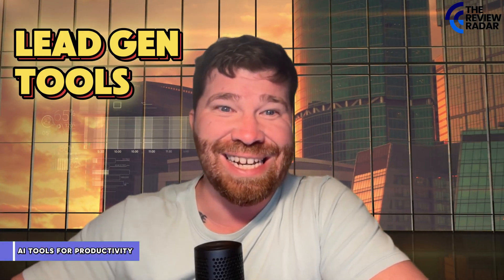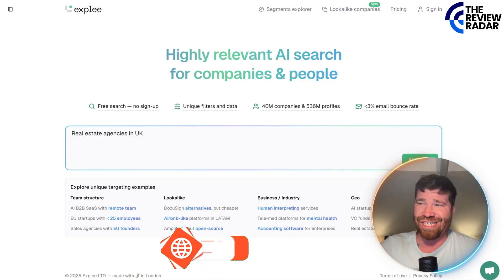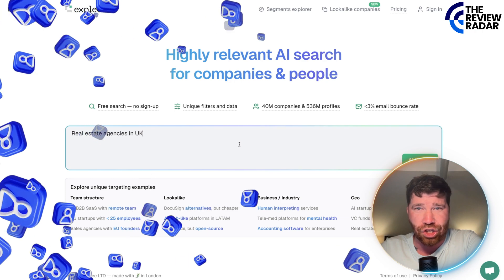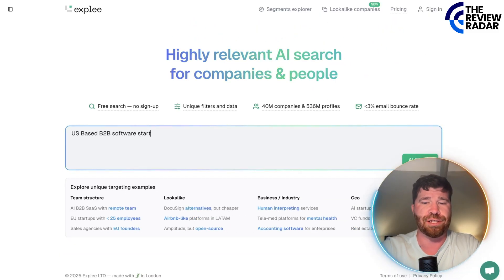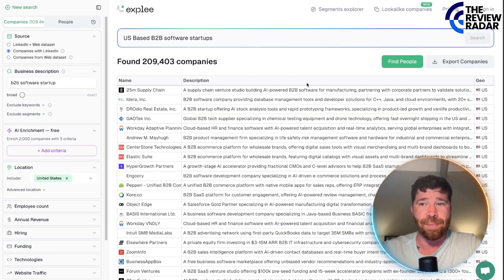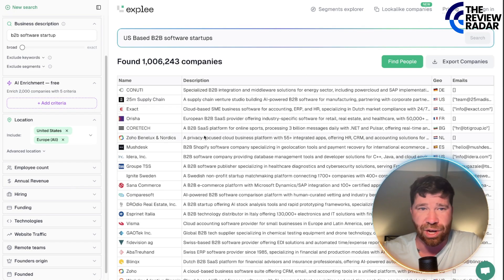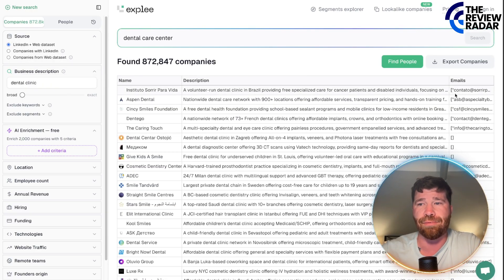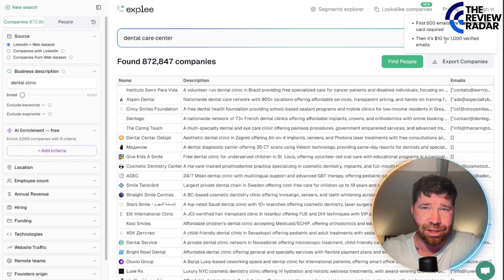Discover AI Tools For Productivity To Simplify B2B Sales, See These?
AI Tools For Productivity | B2B Lead Generation | Lead Generation Software

Looking for the best AI tools for productivity to boost your business growth? Meet Explee, an innovative platform designed to simplify lead generation and transform the way professionals connect with real decision-makers. Unlike traditional databases filled with outdated contacts, Explee combines AI with user-friendly search features to help you discover high-quality prospects faster and more efficiently.

With Explee, you don’t need to struggle with complicated dashboards or endless filters. Its natural-language search makes it easy—just describe what you’re looking for, and the AI finds exactly the right contacts. This means less wasted time, fewer irrelevant results, and more meaningful business conversations.

Perfect for sales teams, marketers, and entrepreneurs, Explee adapts to your needs. Whether you’re exploring new markets, refining your outreach strategy, or scaling your client base, the platform makes prospecting seamless.

🔹 Why Explee Stands Out
AI-driven search that understands plain English
Reliable decision-maker contacts for smarter outreach
Flexibility to target industries, locations, and more
Designed for anyone looking to save time and maximize results

If you’re ready to stop guessing and start connecting with the right people, Explee is one of the most powerful AI tools for productivity you’ll ever use.

ai tools for productivity boost productivity tools b2b lead generation tools verified lead generation lead generation hacks sales efficiency tools lead generation software

CHAPTERS:
00:00 - Intro
00:41 - What is Explee
01:50 - Explee Unique Filters
02:39 - Explee AI Search
03:45 - Explee Segments Explorer
04:35 - Explee Pricing
05:22 - Stop Wasting Time Building Lead Lists - Use Explee